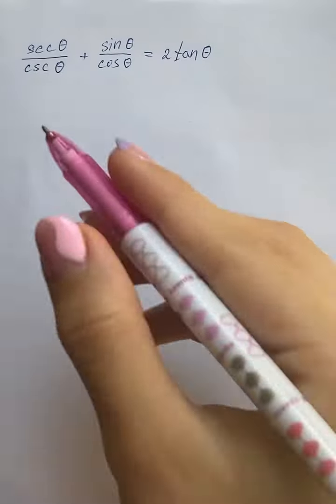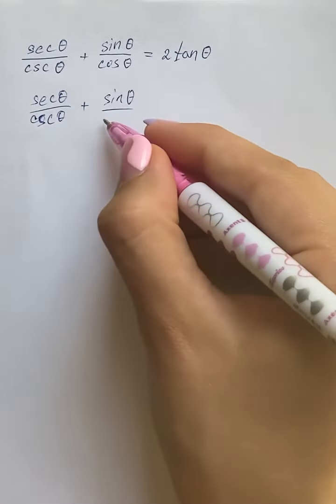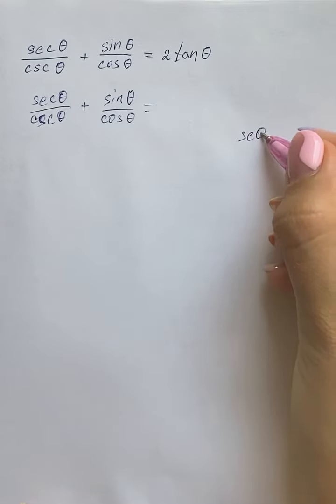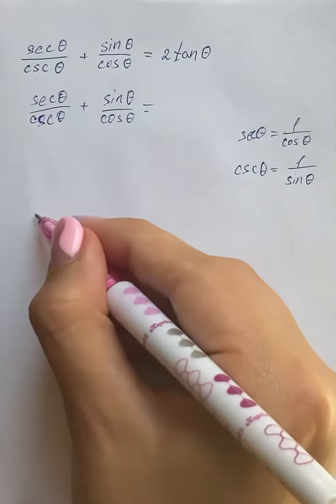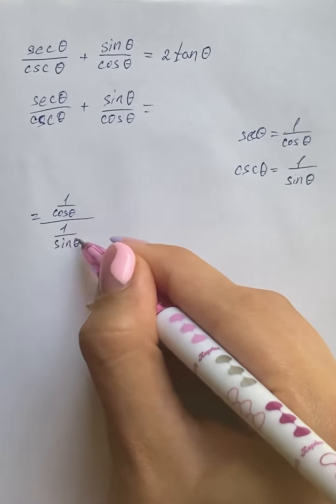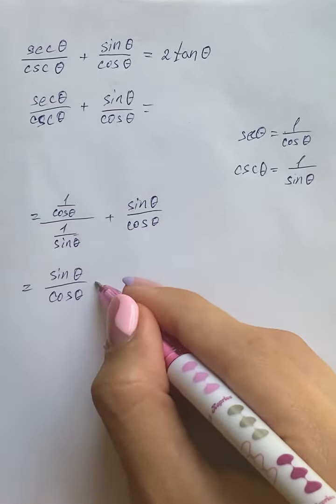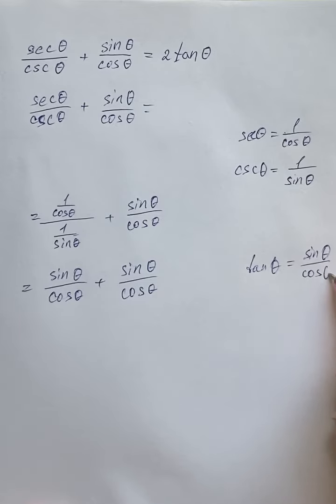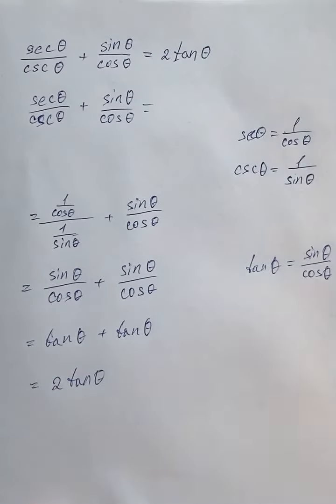Two direction angles of a vector are given. Find the third direction angle, given ths... | Plainmath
Solution to Geometry question: Two direction angles of a vector are given. Find the third direction angle, given ths either obtuse
\alpha=60^\circ,\beta=50^\circ,\gamma\text{ is obtuse}